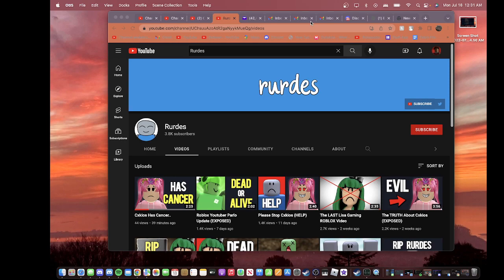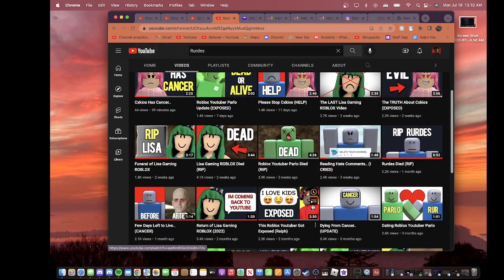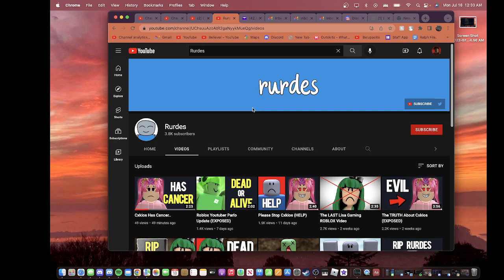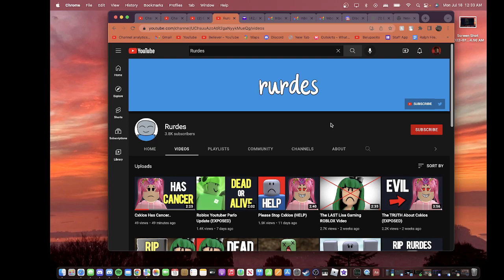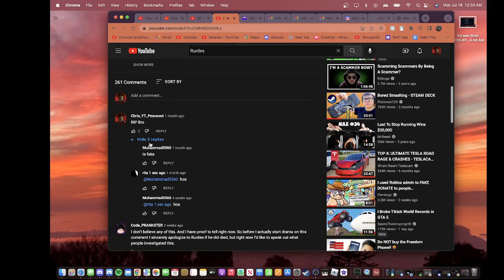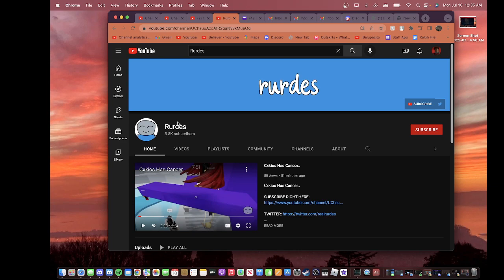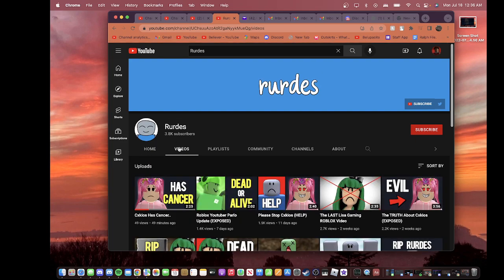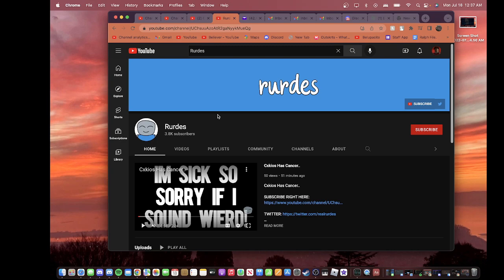Warning of This Roblox YouTuber Faking His Death I Ep. 1 I Exposing Bad People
Hello everyone.

In Today's Video I Talk About a Roblox YouTuber Who Faked Having Cancer And Faked His Death and Then Played it Off Like Nothing Happen.